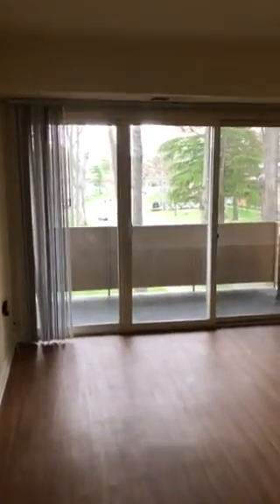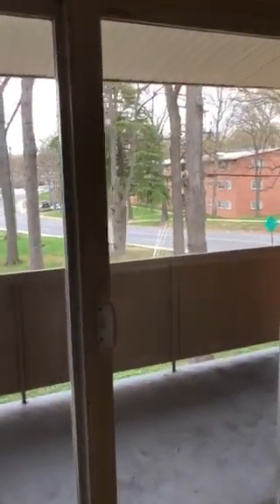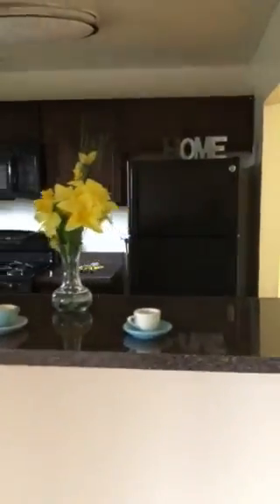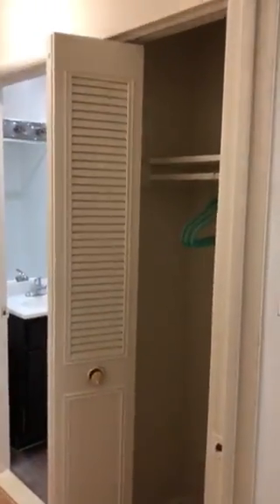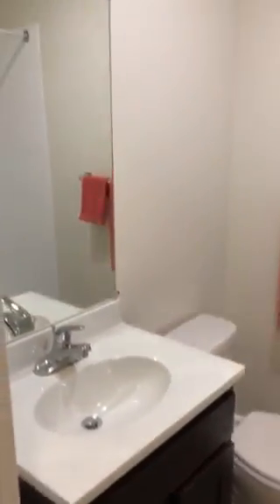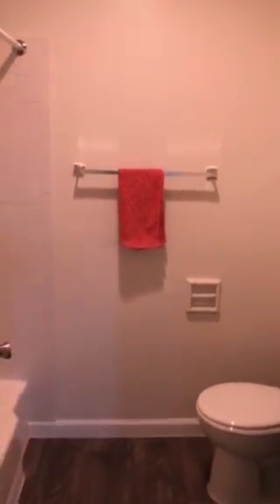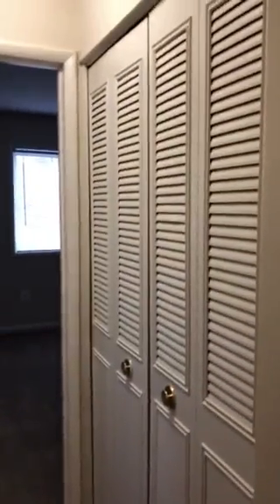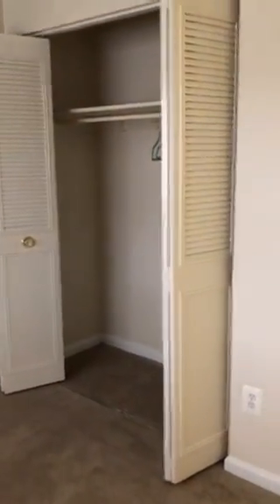Lynbrook At Mark Center Apartments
1080 sq ft. 3 Bedroom